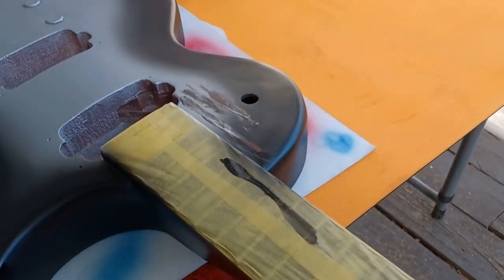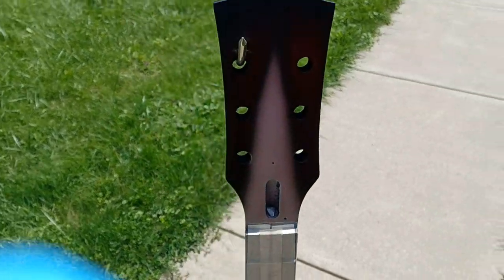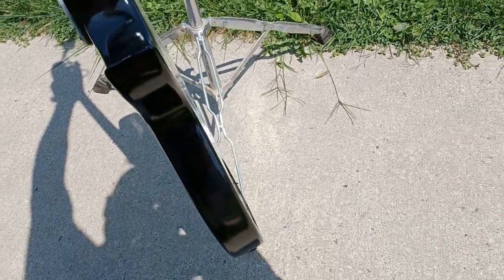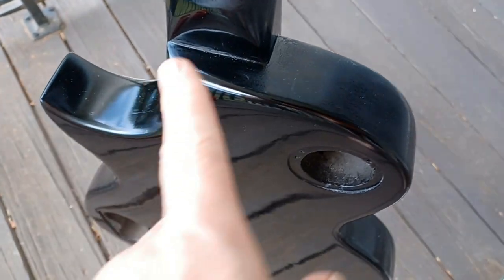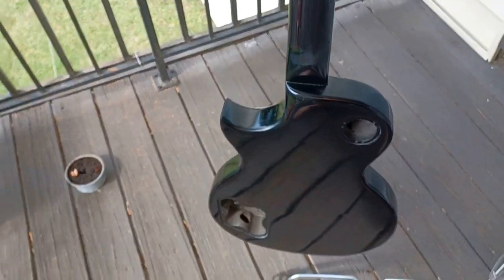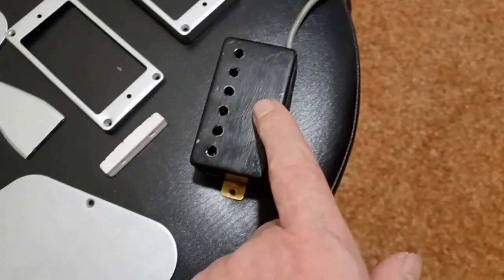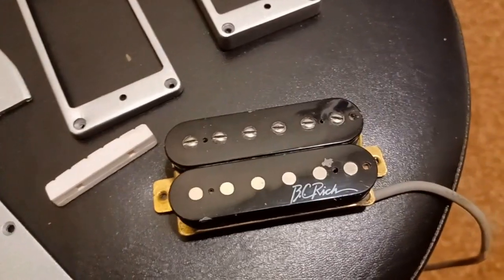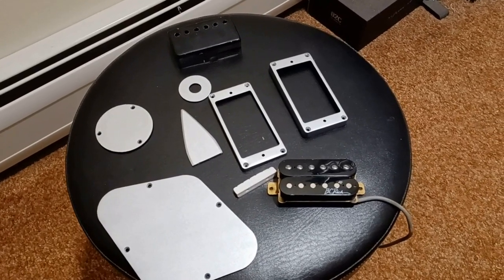Pre GGBO Part 9 Under Glass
Special thanks to Todd@SweetTGuitars for the help and support on my journey into guitar building and repair.

Ok new project time. I have ideas for GGBO and want to make sure I can do what I plan decently enough as my build will be given away once completed.

This is a Les Paul kit someone gave my neighbor who I just did the LP Jr repair for. It is way beyond his abilities to make right so he has passed it on to me. I figured it would make a nice practice piece to get more experience with non standard build adaptations to learn.

Depending on level of success this too may be passed forward for someone to enjoy. After all I can not in good faith accept all the help I have been given and NOT pass something forward to keep some good in the world flowing.